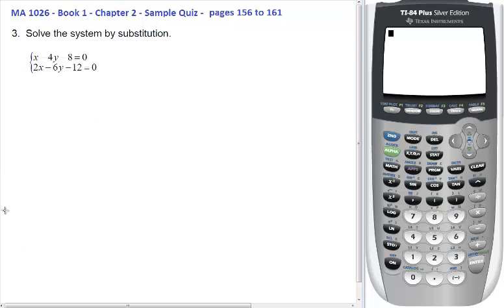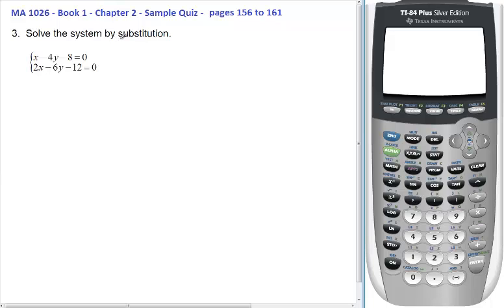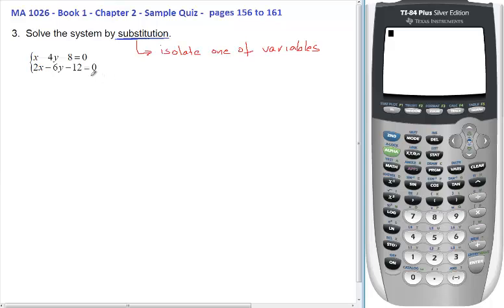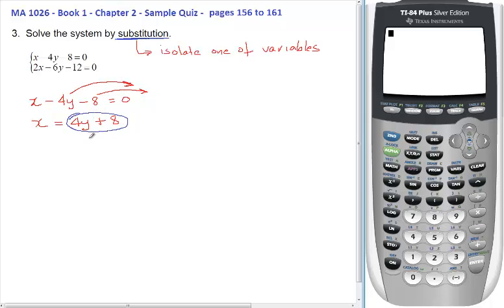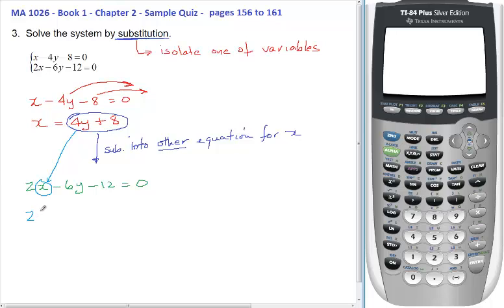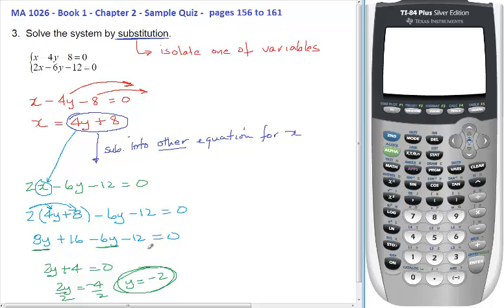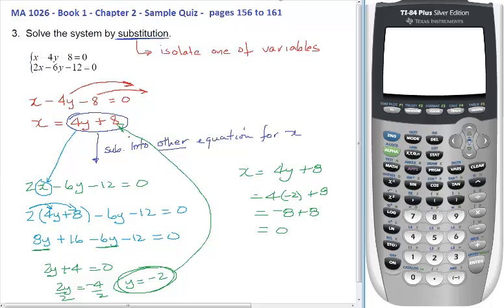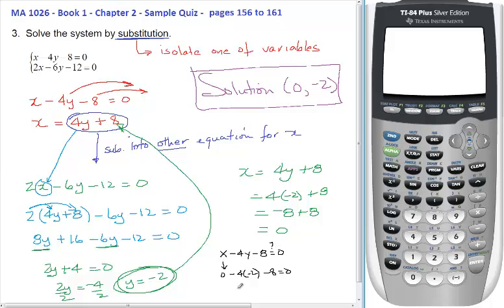ma1026 solutions book1 ch2 pages156to161 sample quiz LA3